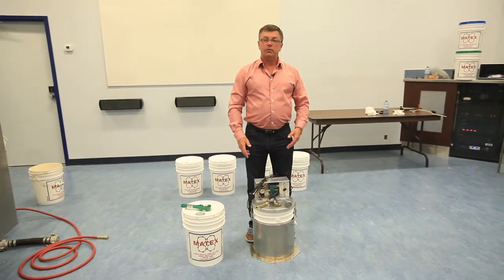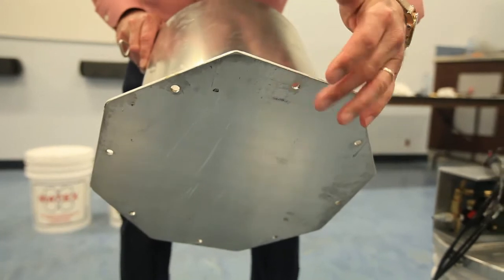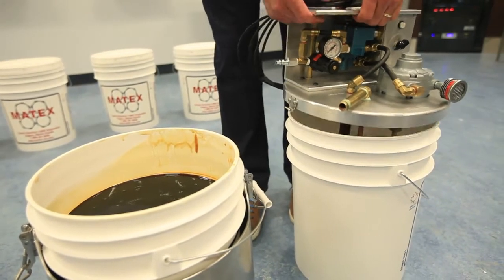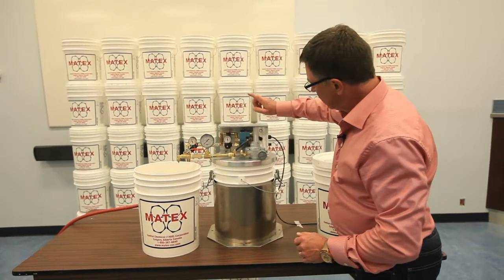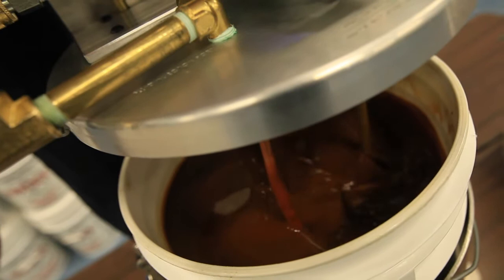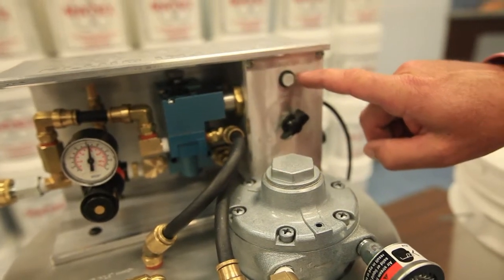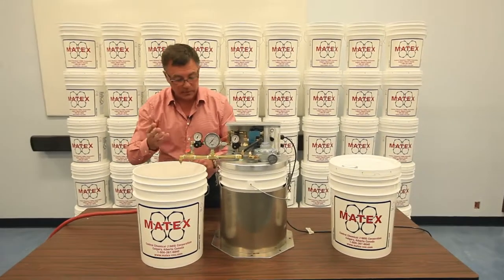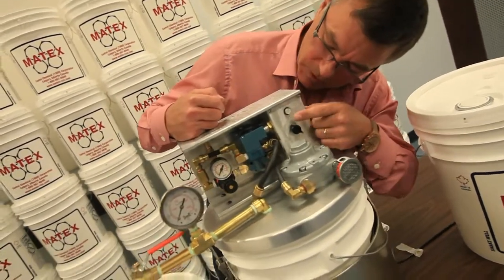Fluid Injector Tutorial 2